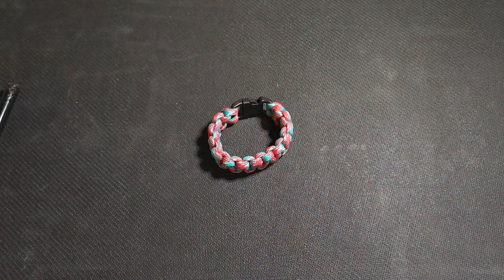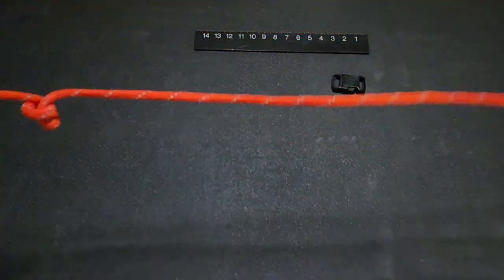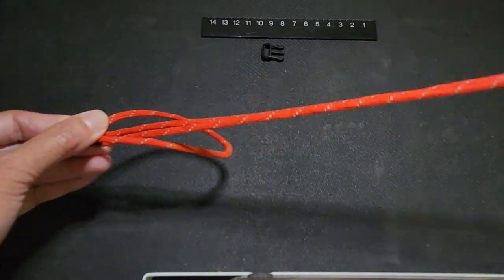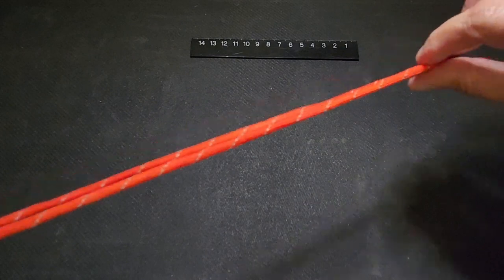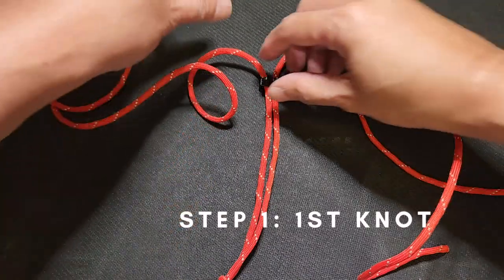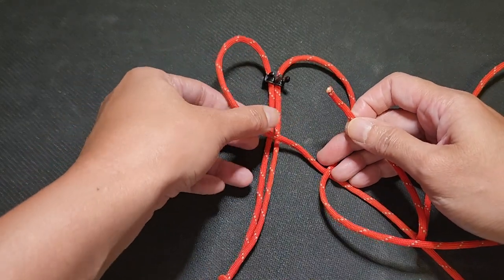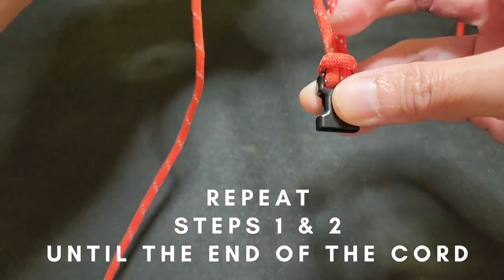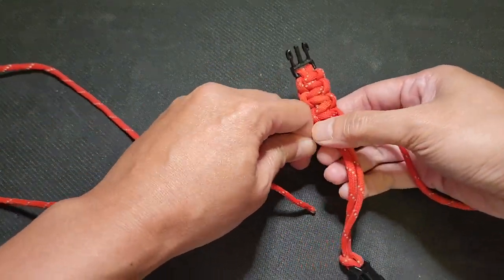Tutorial: Paracord Bracelet by NorthLight School HD 1080p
How to make your own paracord bracelet.